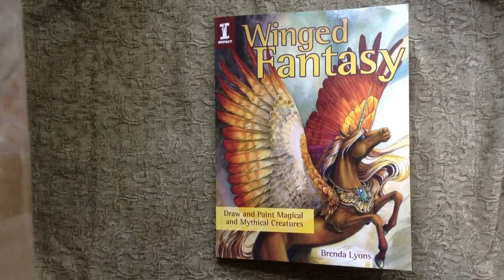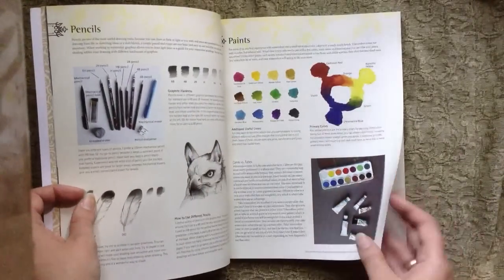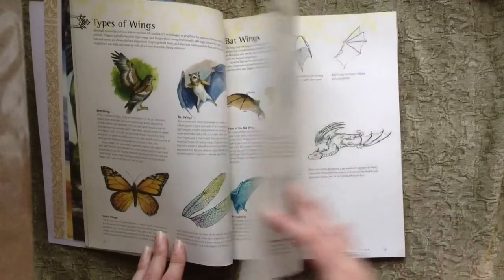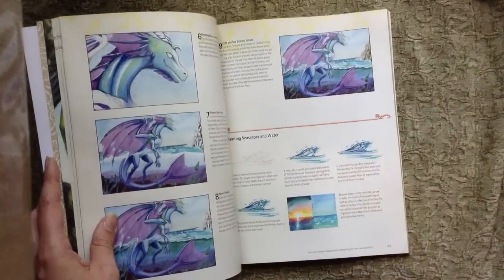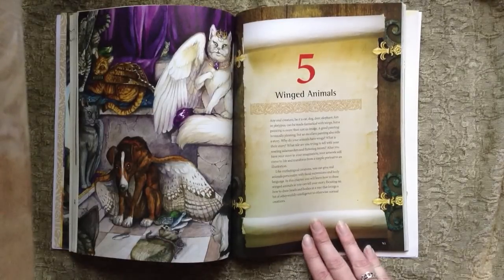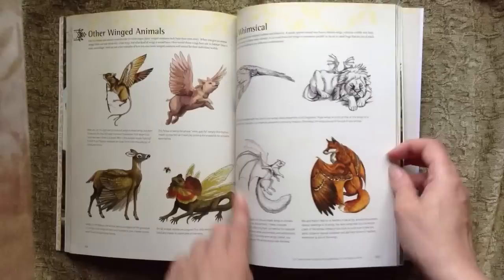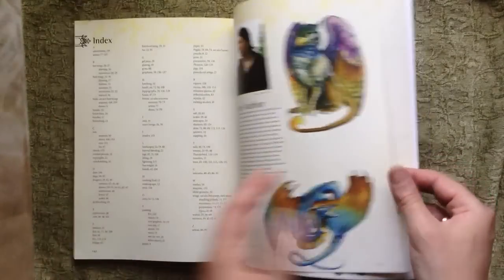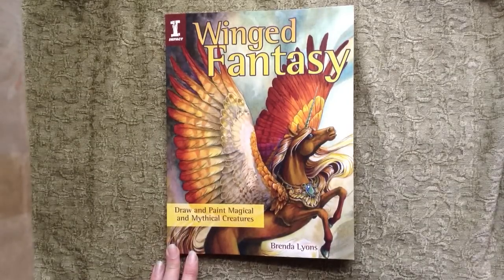Winged Fantasy: An Introduction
A brief summary of my first book, Winged Fantasy: Draw and Paint Magical and Mythical Creatures" from IMPACT Books. Take a peek inside and learn a bit about each chapter!